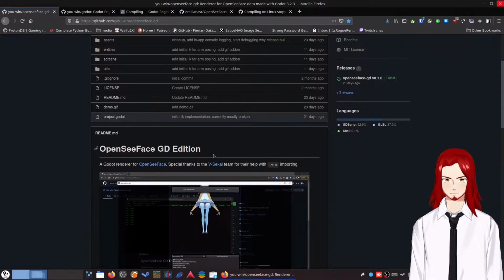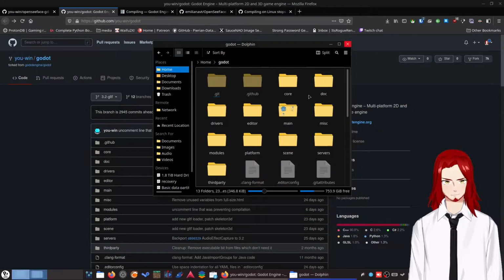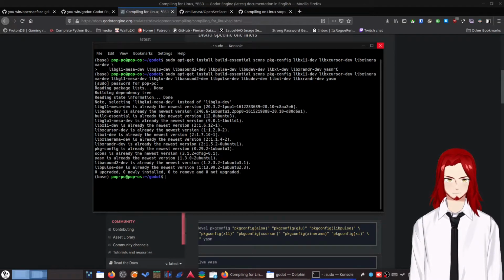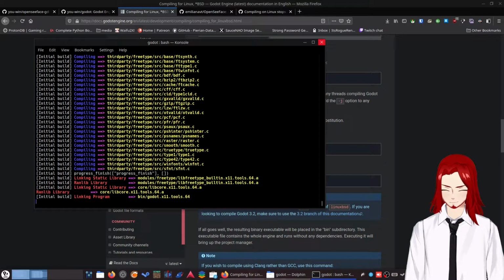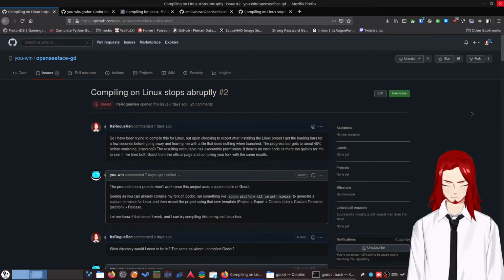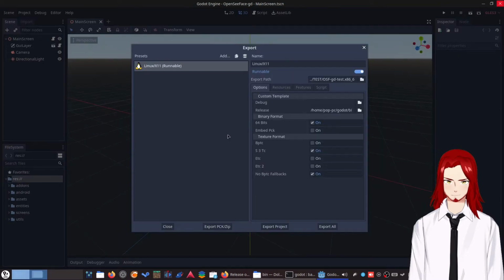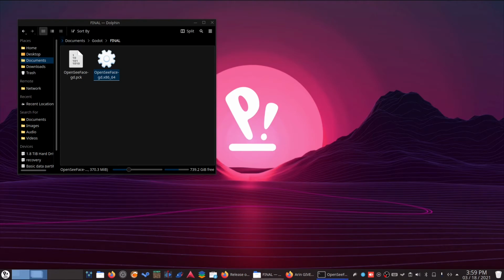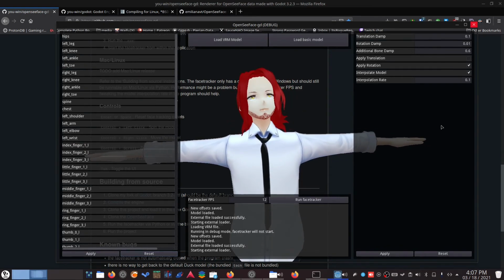Non-Programmer Compiles Source Code - VSeeFace Alternative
Still not sure if this is a tutorial or not...

COMMANDS:
cd ~/your/location/here
scons -j8 platform=linuxbsd
scons platform=x11 target=release_debug

Dependencies for Debian/Ubuntu distros:
sudo apt-get install build-essential scons pkg-config libx11-dev libxcursor-dev libxinerama-dev libgl1-mesa-dev libglu-dev libasound2-dev libpulse-dev libudev-dev libxi-dev libxrandr-dev yasm